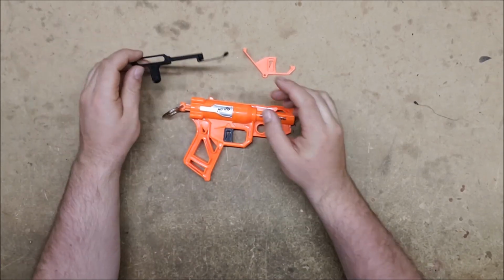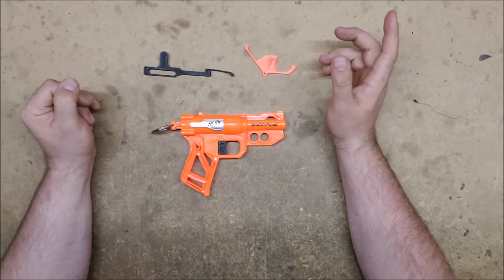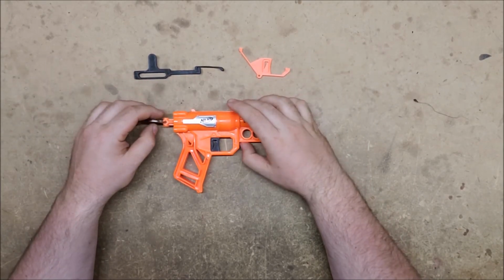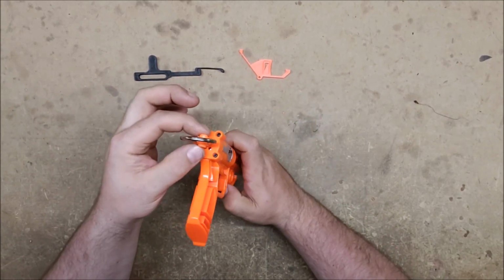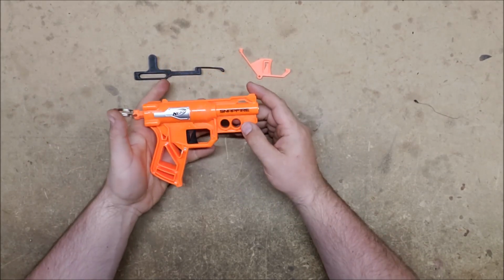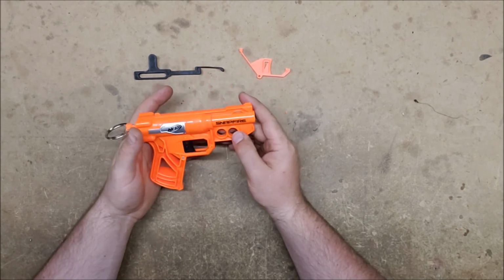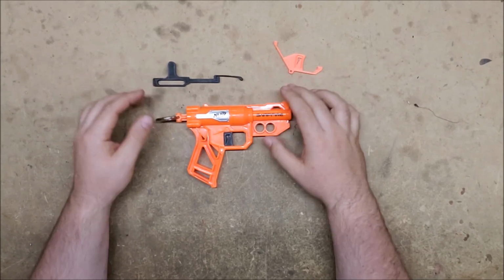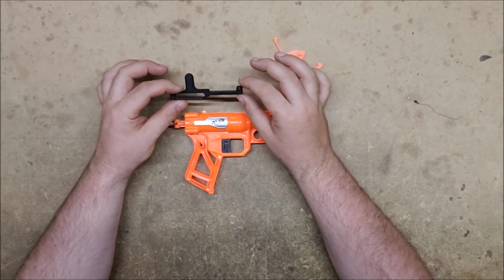Upgraded Nerf SnapFire - Trigger and Spring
Really simple personal build so far this month.  Hopefully something more interesting next month.

Mailing Address:
Chaylo Laurino

 Alterations: spliced.